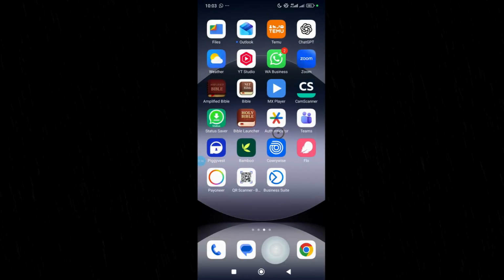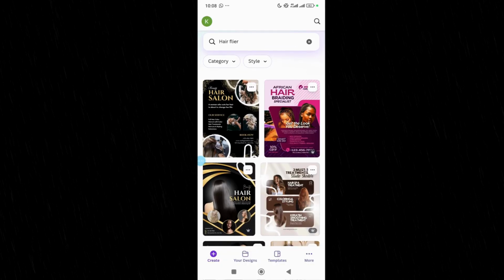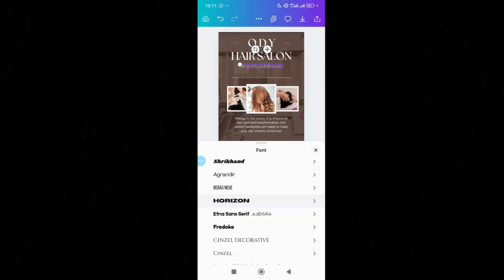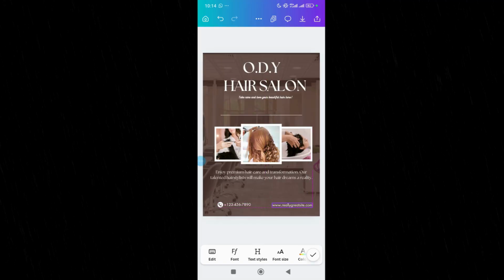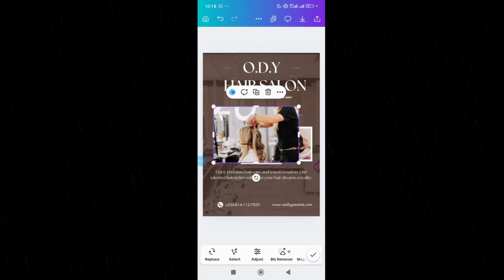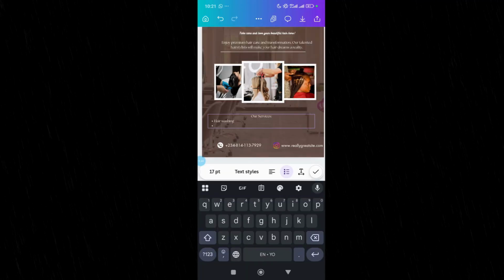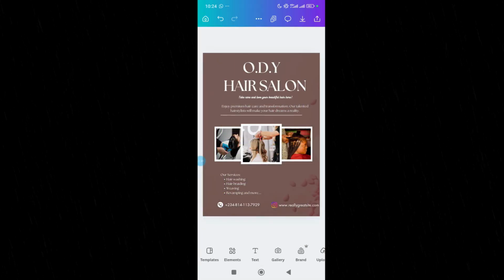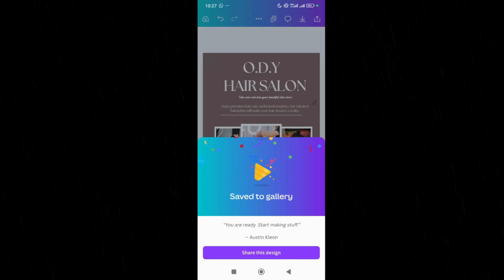Canva Mobile Tutorial for Beginners | Design fliers with Your Phone for free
Want to learn how to use Canva on your phone? In this beginner-friendly tutorial, you’ll learn step-by-step how to design using the Canva mobile app.

This guide covers:
• How to download Canva
• How to choose templates
• How to edit text and images
• How to add elements
• How to download your design

Perfect for beginners who want to create beautiful designs using just their mobile phone.